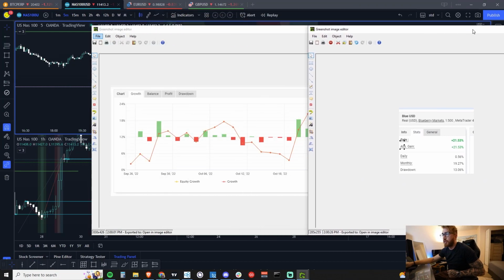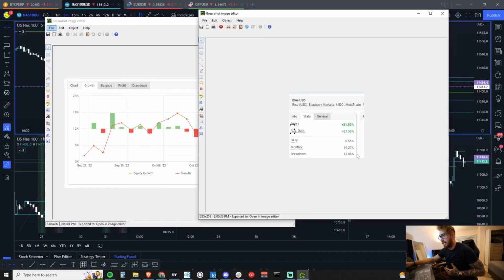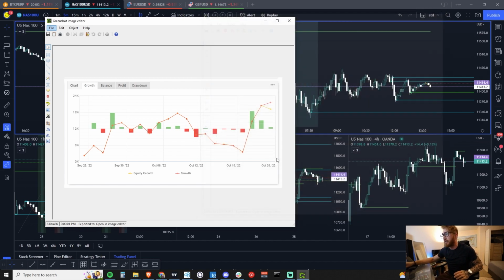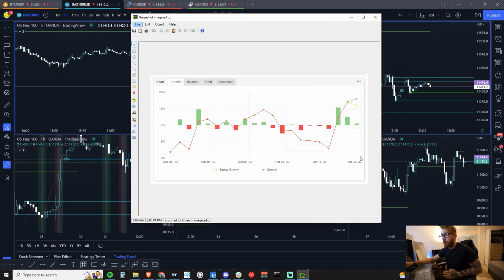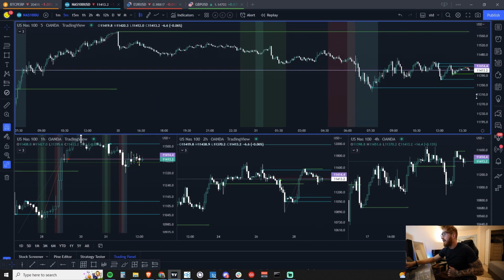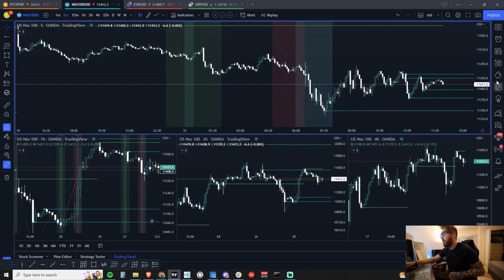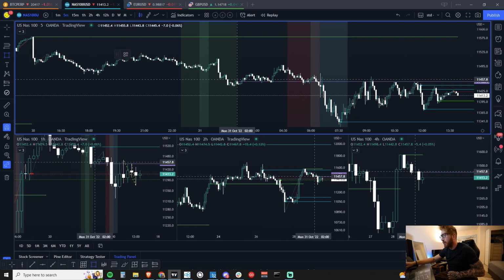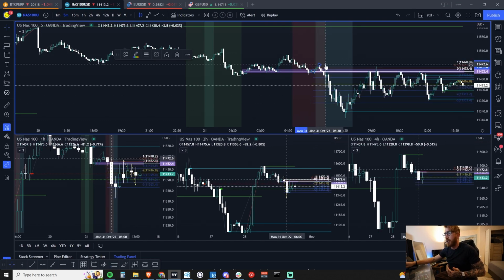Make 20% a Month (Daily Profit Breakdown)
streaming on hold rn, laptop is broken